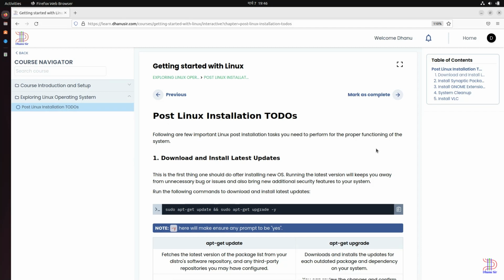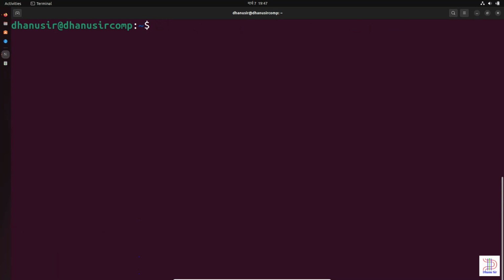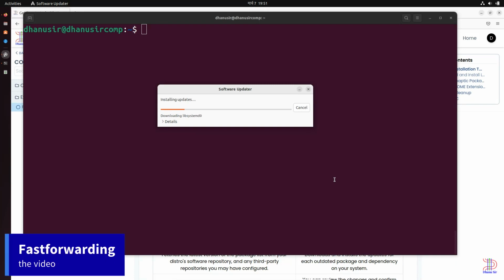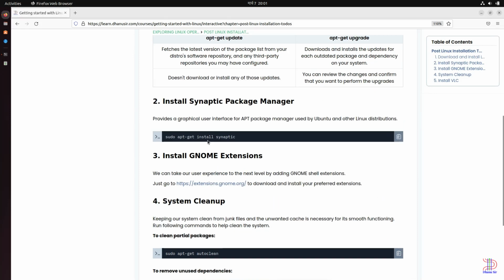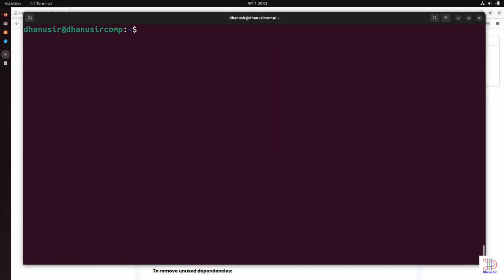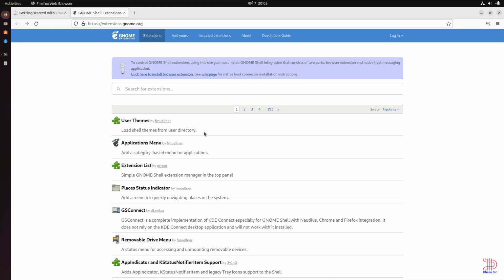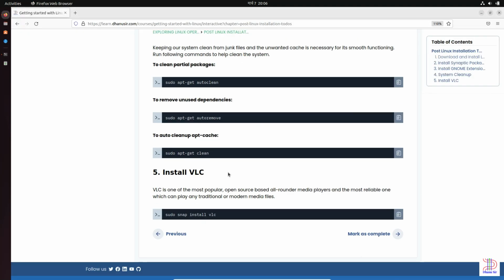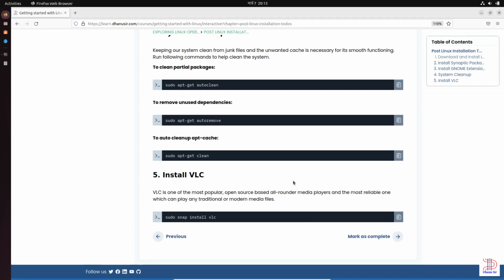2.1 Post Installation TODDs - Getting started with Linux | Dhanu Sir Course